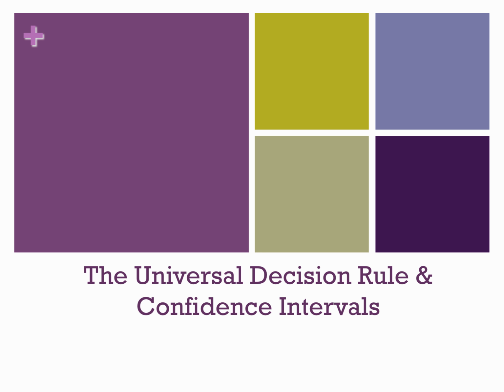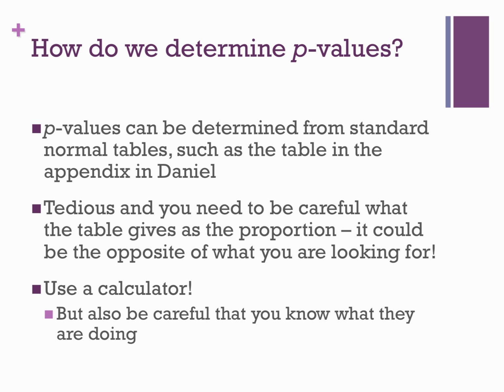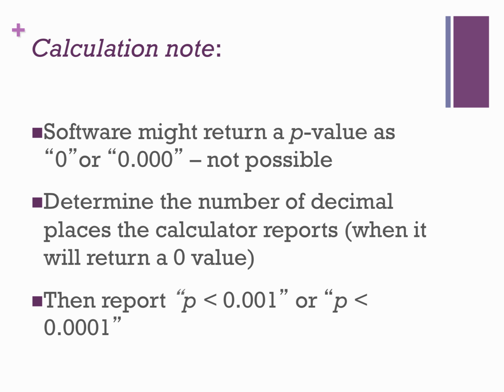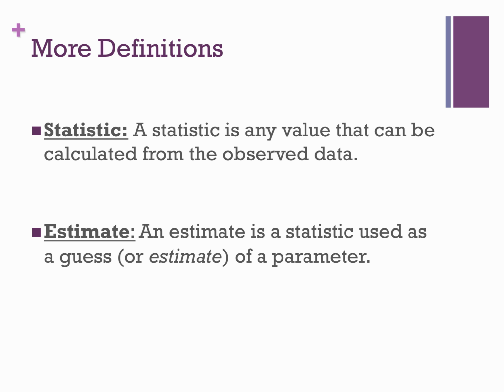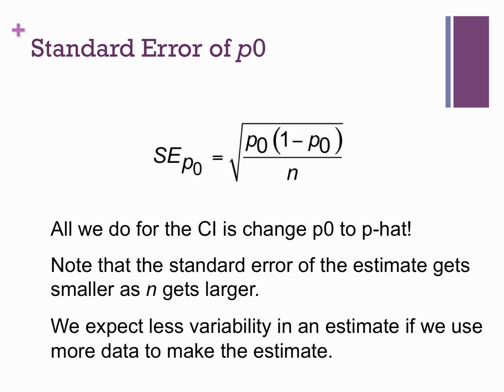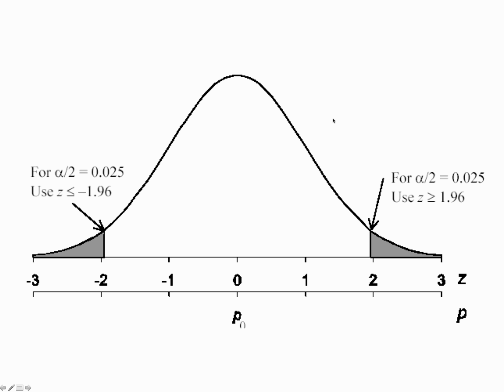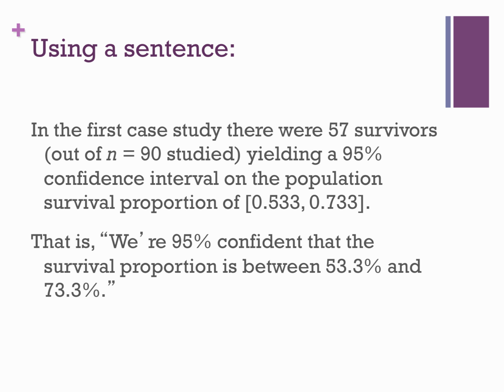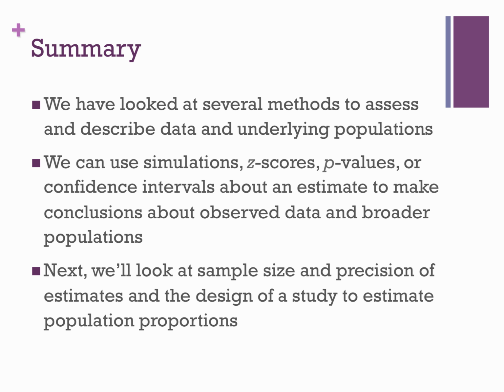Section_6_Lecture_2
Table of Contents:

00:06 - Essential Questions:
00:28 - Review the Steps
00:37 - Detailed Steps (cont)
00:42 - Universal Decision Rule
01:51 - How do we determine p-values?
02:35 -
03:24 -
03:49 - Calculation note:
04:10 - Confidence Intervals
05:05 - CIs
05:43 - Definitions
06:29 - More Definitions
06:56 - General Definition, CI
08:01 - Standard Error
09:39 - ECMO Example
09:53 - Reliability coefficient
10:25 -
11:44 - Reliability Coefficients Commonly Used
12:15 - Confidence Interval
13:04 - Using a sentence:
13:55 - Is there a 100% CI?
14:27 - Using the 10 Steps
14:57 - Steps for CI
15:22 - Steps for CI
15:40 - Summary